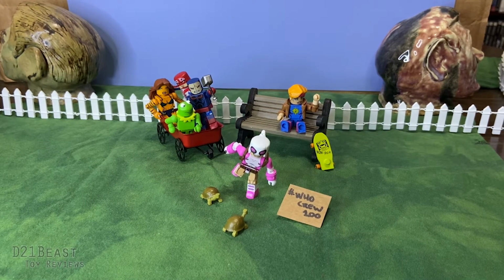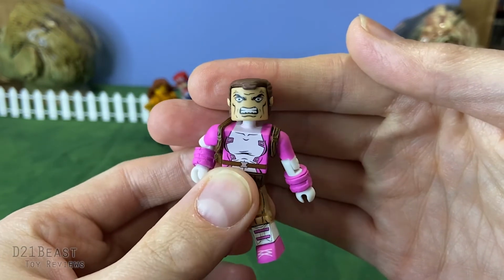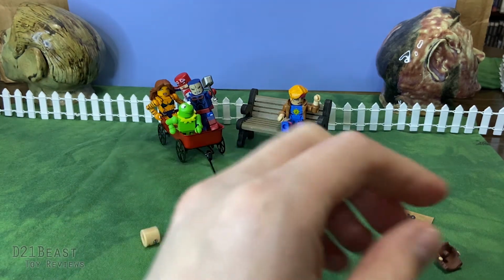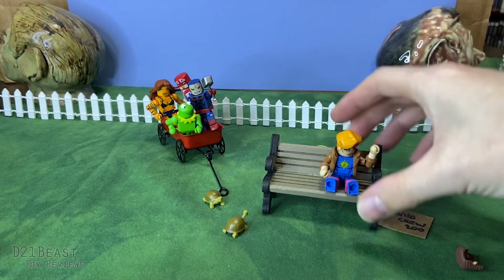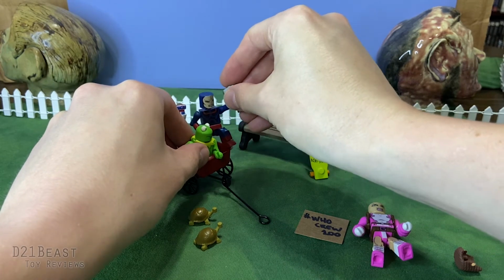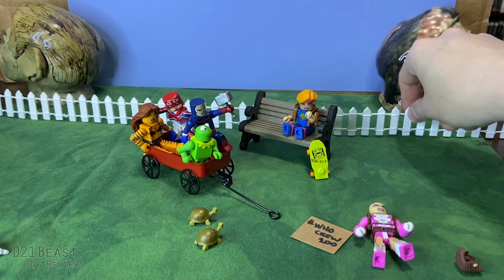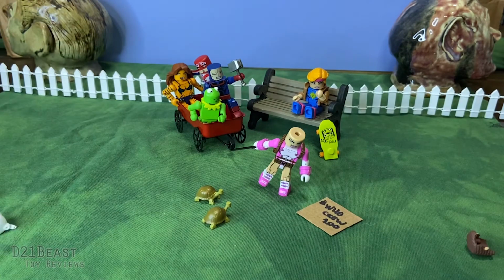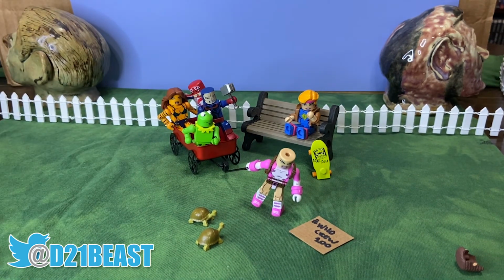MARVEL MINIMATES PHOTOGRAPHY - GWENPOOL BEHIND THE SCENES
-2022 Minimates Collection Video -- ** In accordance with YouTube and COPPA guidelines, this video is only intended for the ADULT COLLECTOR AUDIENCE. **

Hey, ToyFans!

Today I wanted to share another Minimates video with you. This time we're taking a look at a recent photograph I shared on Instagram and Twitter that depicts Gwenpool pulling Tigra, Frogman, Captain Britain and Hellfire Hank in a red wagon. Dazzler is also present. Come see how I crafted the shot and picked the angle.

SPECIAL THANKS to Electronauts, INC for the music featured in this video!